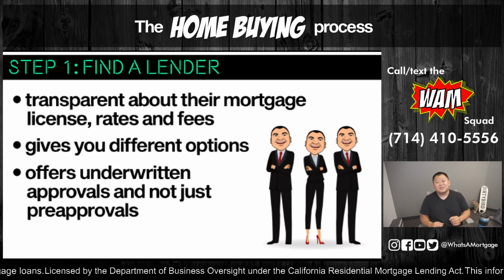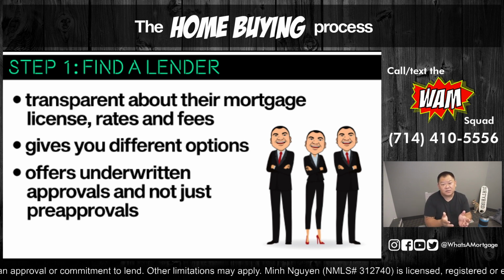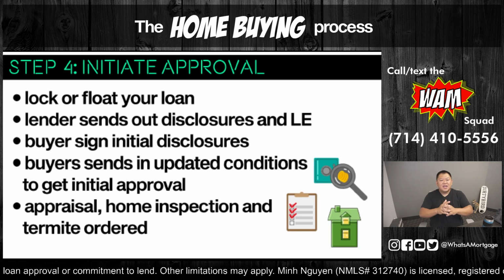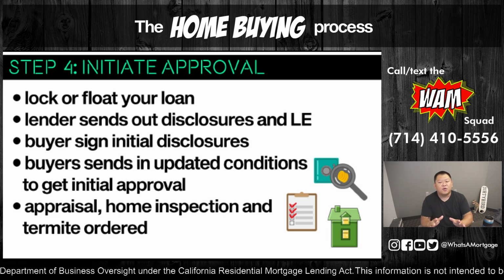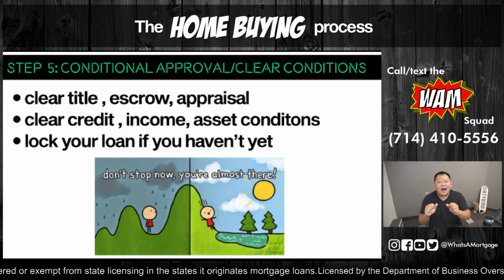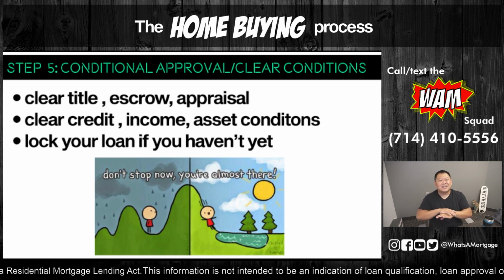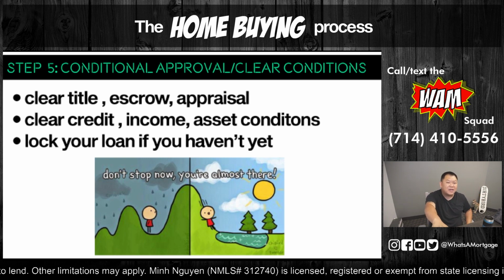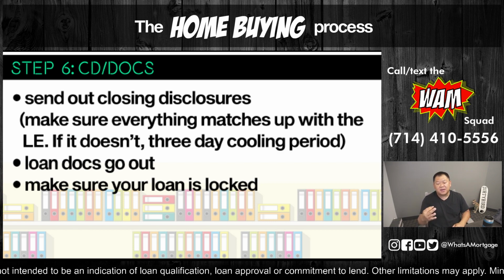The Complete Home Buying Process - Updated for Summer 2020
We have updated our complete home buying process guide. The buying process can be done in these steps; Find a lender, find a realtor, find a house, when to initiate escrow, when conditions clear, closing disclosure and docs, and when to record.

If you have more questions or concerns, REACH OUT!

🎥 Watch Us LIVE on Facebook
Monday - Thursday @ 9 P.M. PST

I will Answer any Mortgage and Real Estate Question you have

I am here to help make sure you are prepared for home ownership!
- Minh